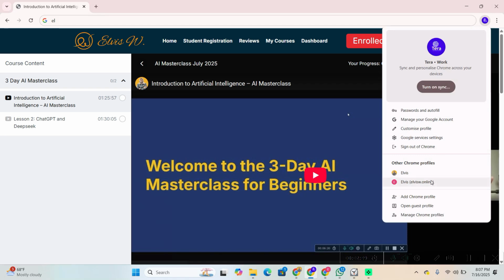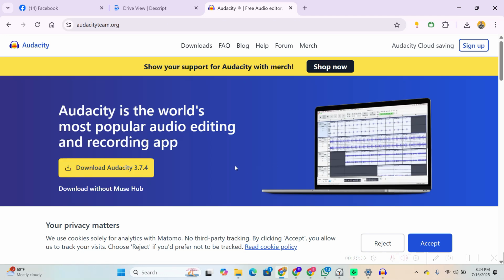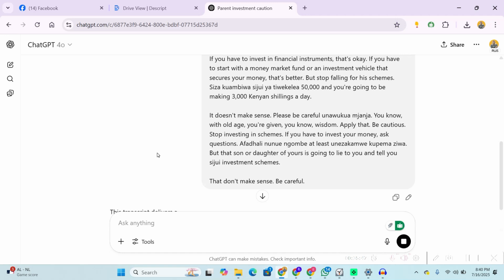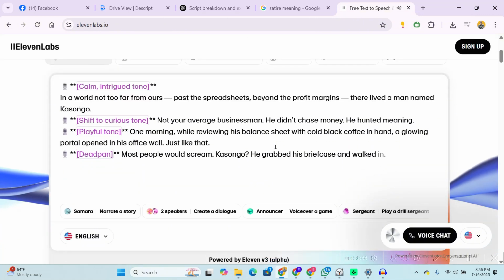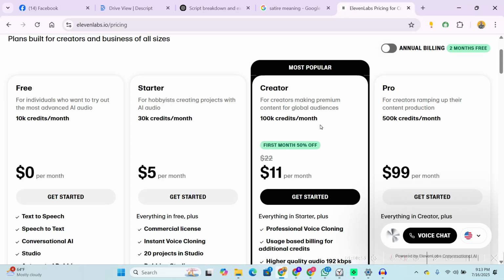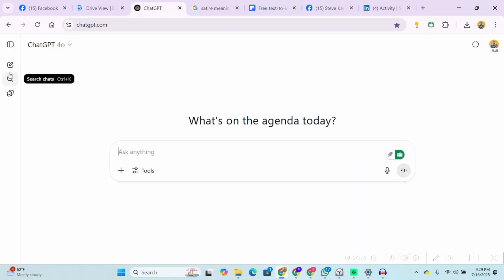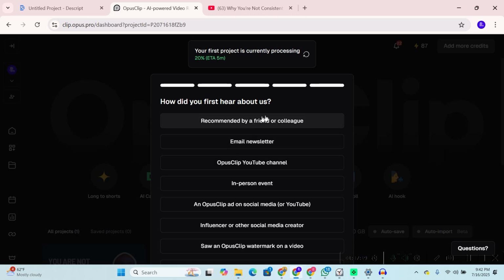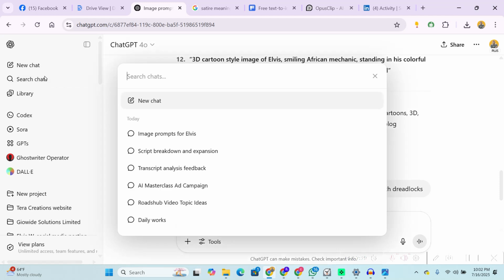Mastering AI Tools for Content Creation, Transcription, and Automation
In this powerful third session of the AI Masterclass (July 2025 Edition), Elvis Gitau walks participants through some of the most essential AI tools for content creators, educators, marketers, and digital entrepreneurs. This hands-on class dives deep into tools that simplify transcription, automate content creation, and enhance digital workflows for professionals.

Key highlights from this session include:

How to access the LMS and course recordings: Step-by-step guidance on enrolling, navigating, and accessing previous class content before the course becomes paid.

Deep dive into Descript: Learn how to use this transcription tool to convert audio or video into editable text—ideal for podcasters, YouTubers, and educators.

Audio recording with Audacity: Discover how to record clean audio using free tools on both PC and mobile.

Leveraging ChatGPT with transcripts: Elvis demonstrates how to paste transcripts into ChatGPT to generate social media posts, scripts, and business content.

Using Google Keep for idea capture and repurposing content: Efficient ways to store, reuse, and manage creative outputs.

ElevenLabs for voiceovers: Turn text into high-quality voiceovers using AI-generated narration in different languages and tones—perfect for "faceless" content creation.

Freepik AI for image generation: Explore how to create custom, branded characters and visuals using uploaded images and prompt-based design.

Opus Clip for video clipping: Learn to convert long-form videos into short, social-media-ready clips using AI.

Cost-effective recommendations: Understand pricing structures and which tools are worth investing in for serious content professionals.

Real user Q&A: From CapCut glitches to ebook formatting with Canva, real participants ask real questions—and get real solutions.

Bonus: Special discounts and course offers shared with attendees, plus a free web design course opportunity.

By the end of this class, you'll understand how to turn long-form content into polished, high-quality assets for social media, online learning, and business—all powered by AI.

Recommended for: Content creators, educators, virtual assistants, small business owners, and professionals exploring digital tools for productivity and monetization.